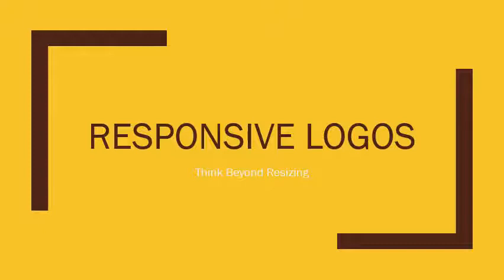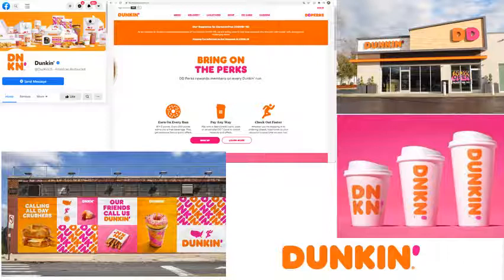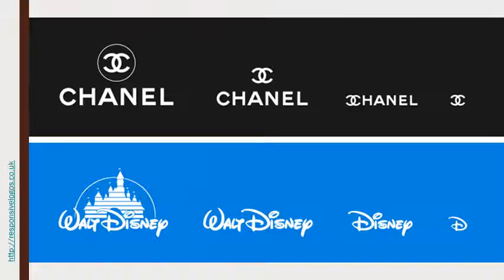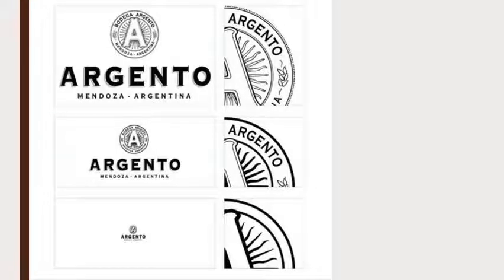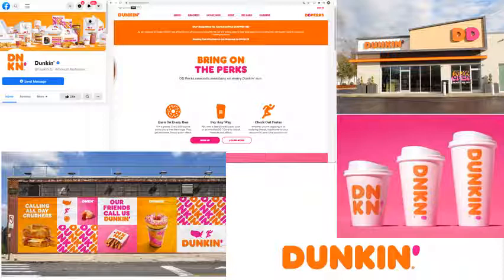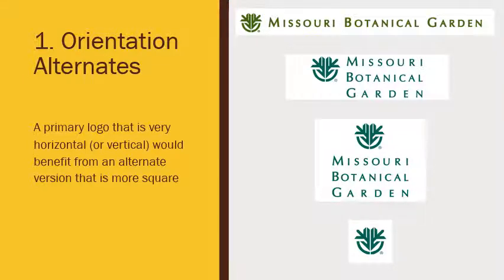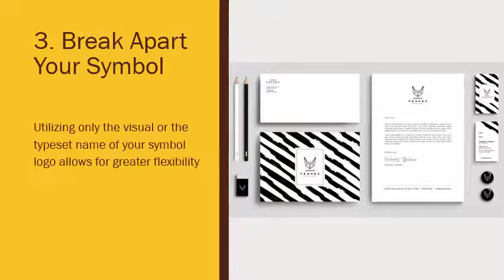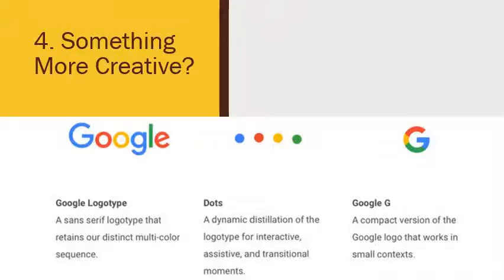Lecture: Responsive Logos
STLCC ART134, SIBA GD220